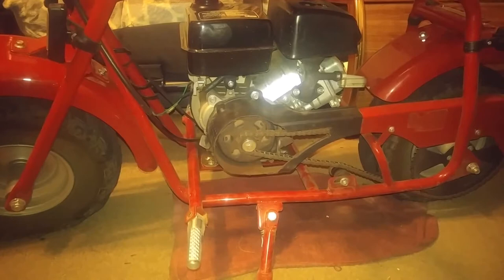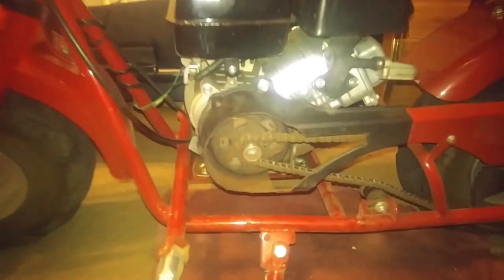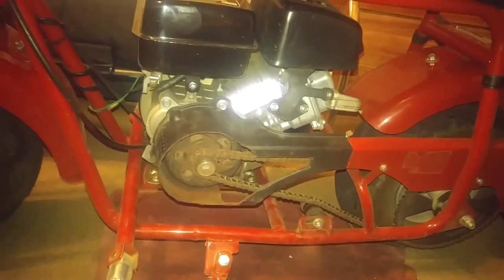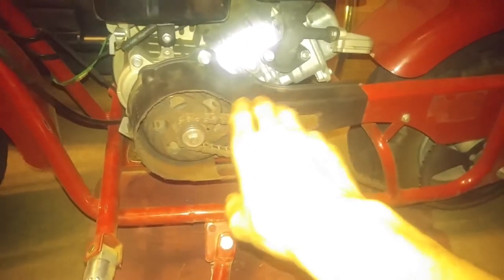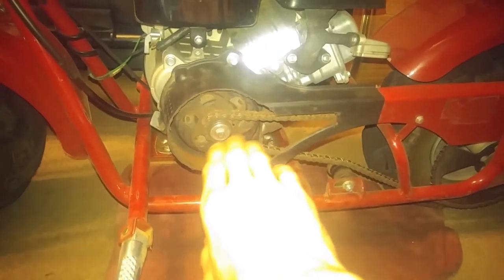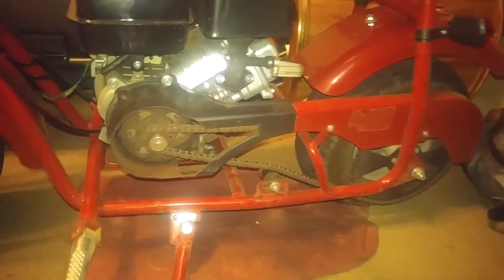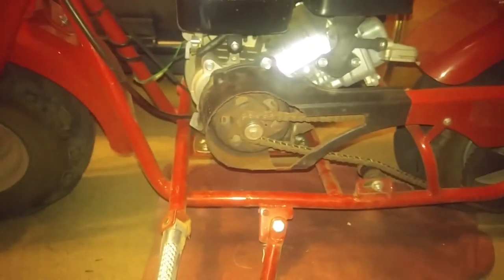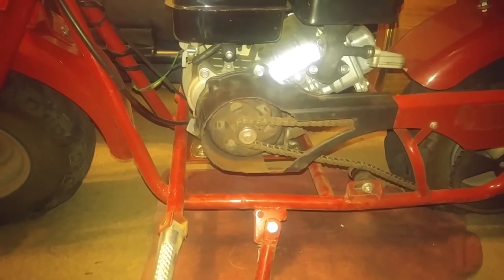COLEMAN CT 100U CHAIN GUARD CUSTOM WORK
Spikemandan shows you how to custom cut a stock chain guard on a coleman ct100u turning it into a sport! showing you how anything works! pore boyz style!